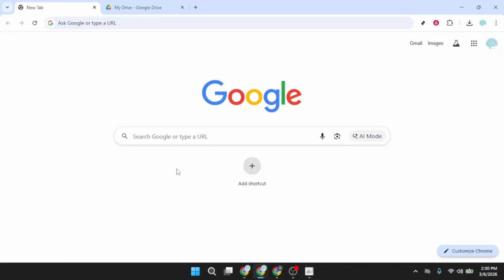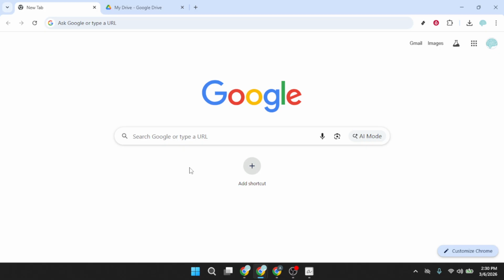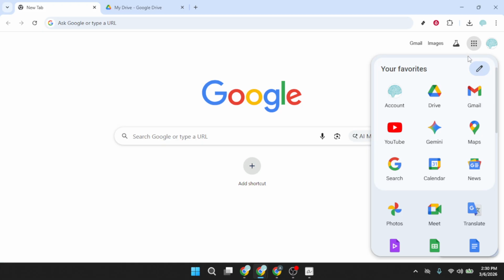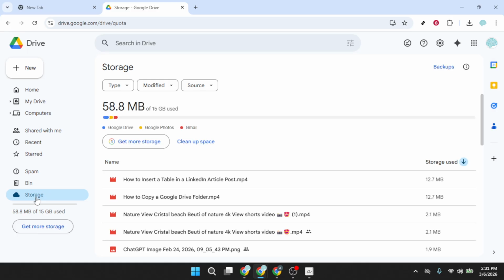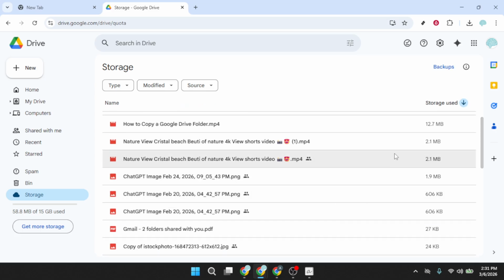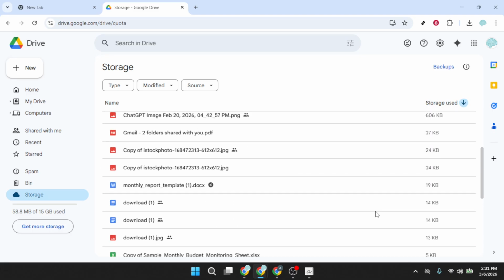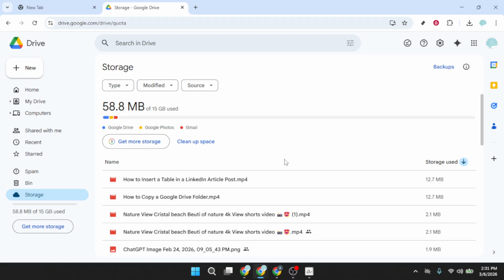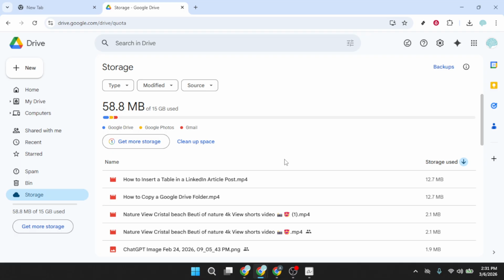How To Check The Storage Used On Google Drive (Updated 2026)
In this video, we discuss how to check the storage used on Google Drive to easily view Google Drive storage limit data and quotas. Checking your Google One storage breakdown is the absolute best way to manage Google account storage and find large files Google Drive is hiding. Check out this Google Drive tutorial to monitor your cloud storage capacity perfectly.

00:00 Intro
00:10 Opening Browser
00:16 Check Google Account
00:29 Click Grid Icon
00:40 Choose Drive App
00:48 Drive Main Page
00:54 Storage in Sidebar
01:06 Storage Details Page
01:13 Total Usage Number
01:23 Files List by Size
01:38 Personal Account Storage
01:43 Trash and Gmail Items
01:48 Photos and Videos
01:54 Paid or Work Accounts
02:03 Refreshing the Page
02:12 Direct URL Access
02:21 Conclusion